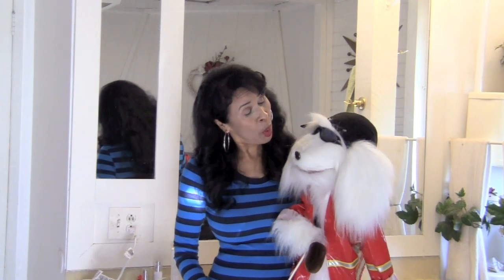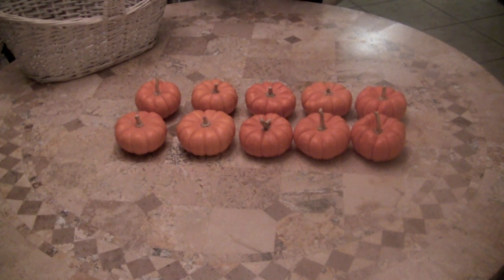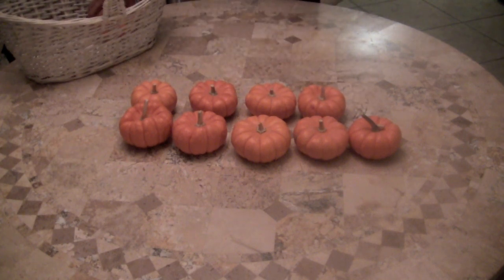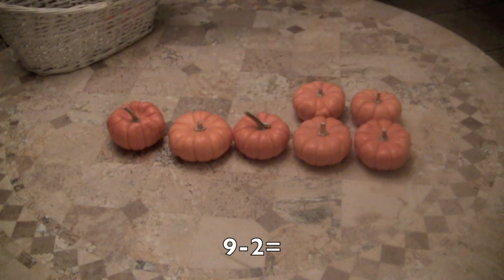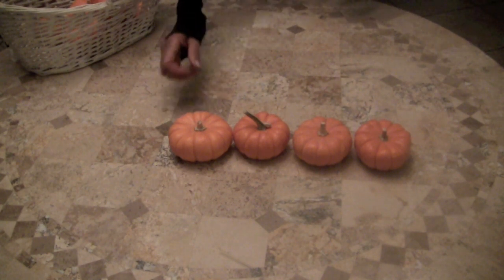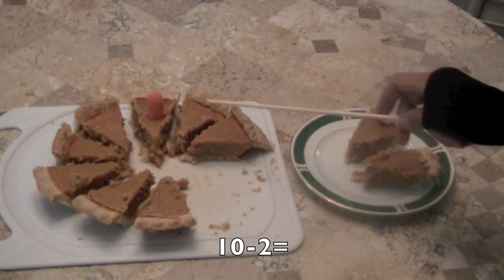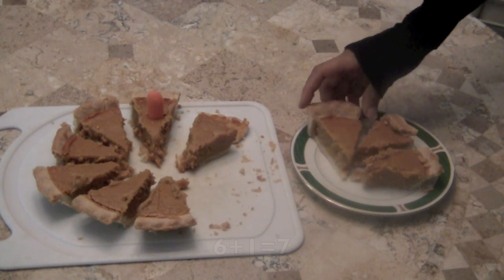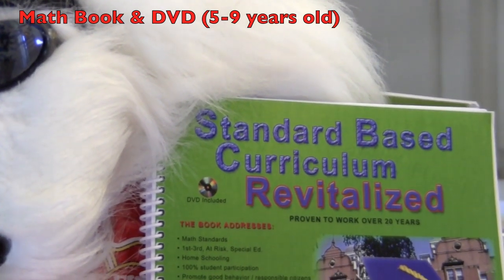TEN LITTLE PUMPKINS SONG - Counting Numbers 1-10 Forward and Backward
Nursery Rhyme Song, "Ten Little (Indians) Pumpkins" helps children starting from Preschoolers to count 1-10 forward and backward. This power teaching whole brain teaching strategy helps kids learn math with visual aids such as pumpkins and a pumpkin pie.  Boys and girls will enjoy singing the song while mentor teacher, Sunday Heppner, guides the kids through step-by-step counting numbers 1-10. She also introduces kids to simple addition and subtraction equations. An exciting activity at home or school during Thanksgiving or the month of November.